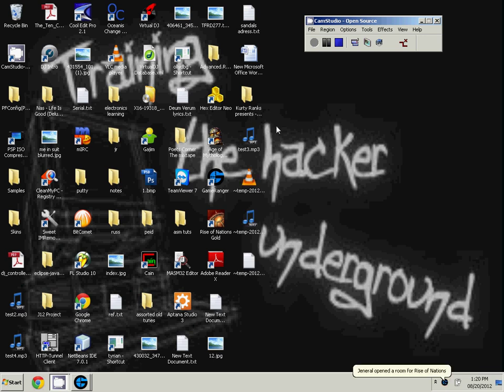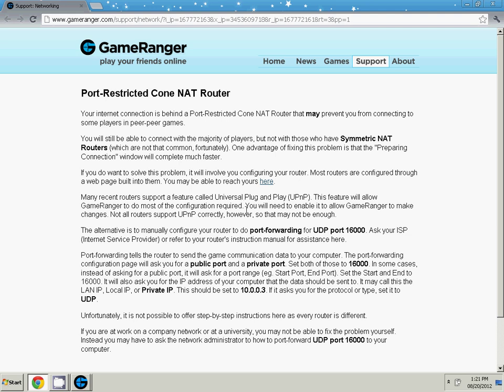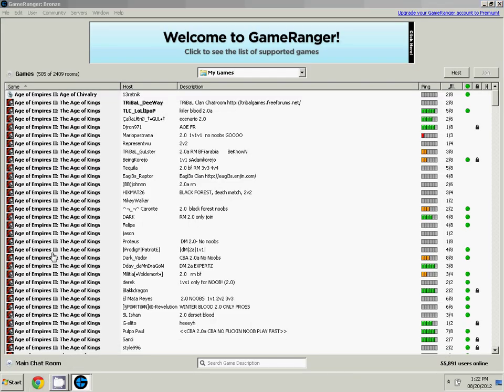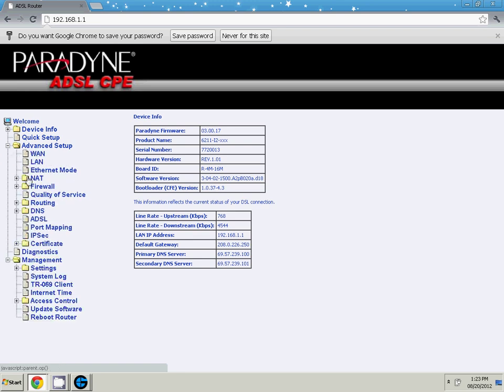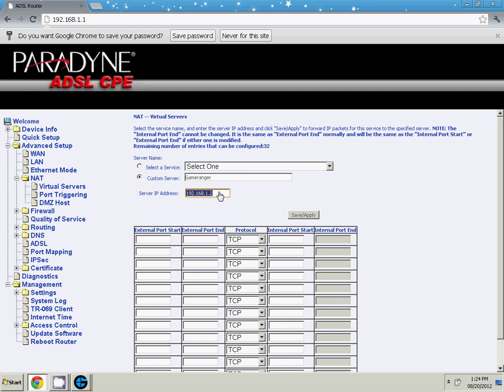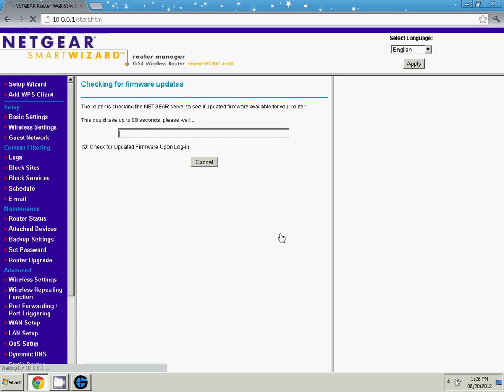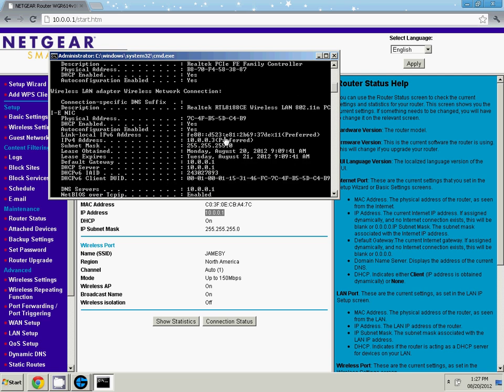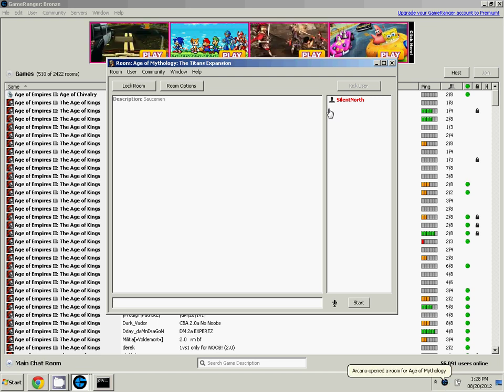Port-Restricted Cone NAT Router Message resolved.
That annoying and sometimes connection killing problem resolved.